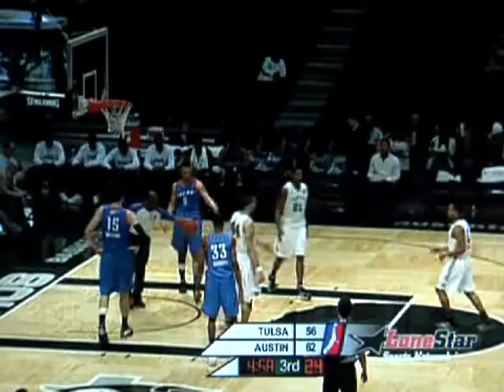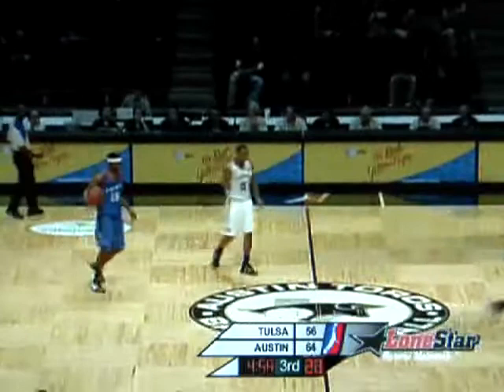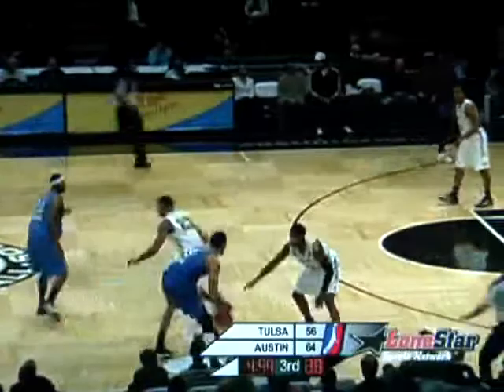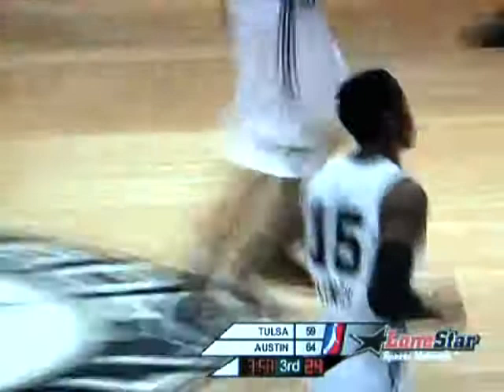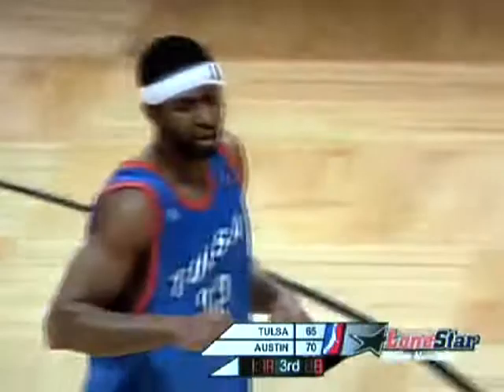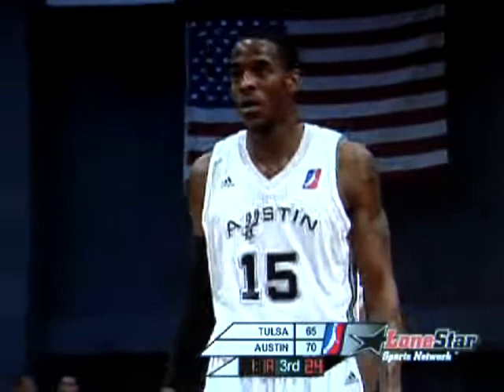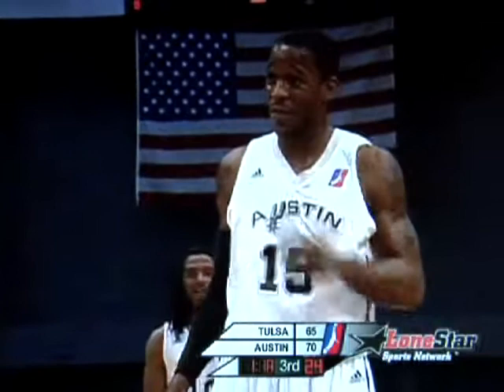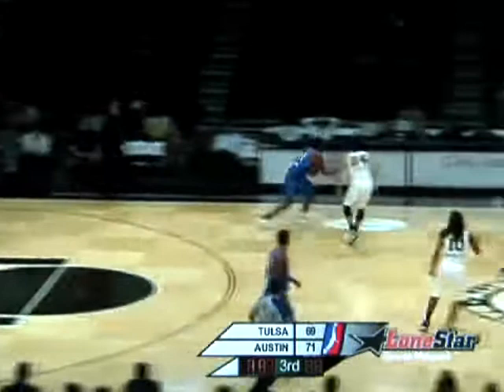Lewis Clinch - 12/2/2009 - 3rd Qtr (pt2)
Austin Toros vs. Tulsa 66ers -- NBDL -- Dec. 2, 2010
Third Quarter (Part 2)
Lewis Clinch (#15 in white) scored 19 points on 7-13 shooting (3-5 3pt, 2-3 FT).  He added 3 rebounds and 2 assists for the Toros.